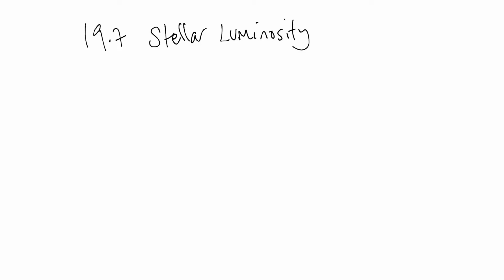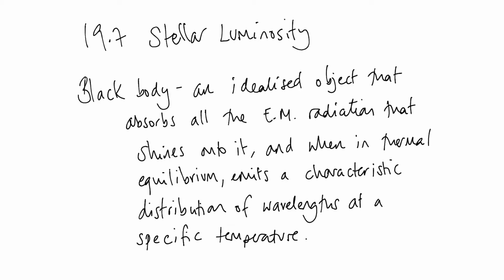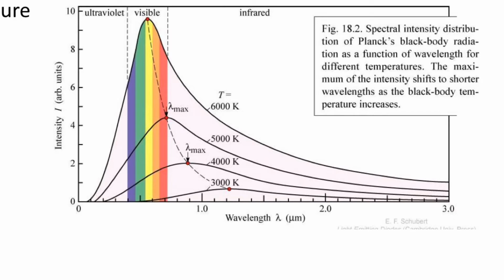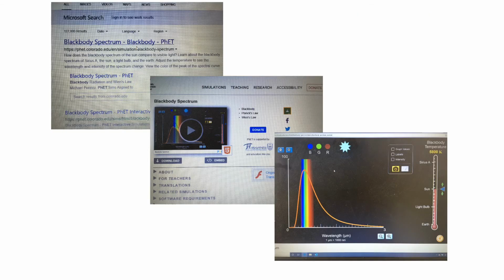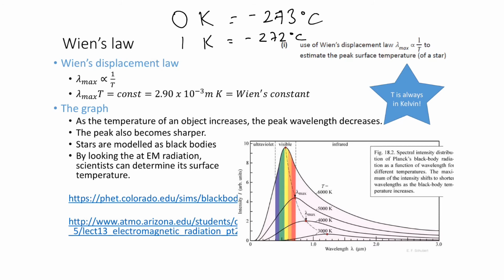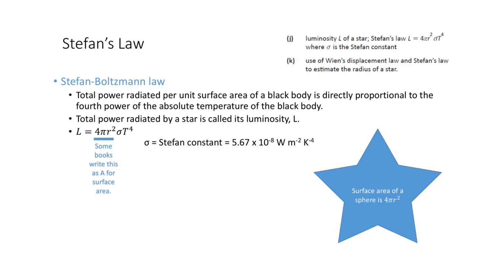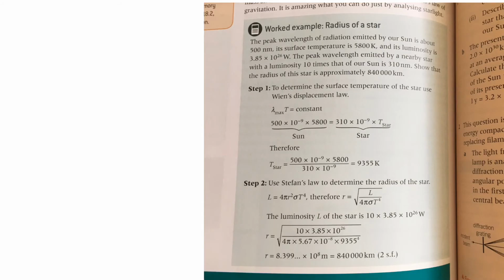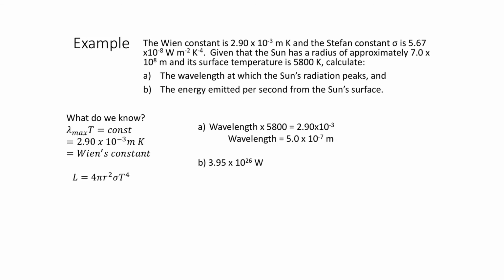Stars Lesson 7